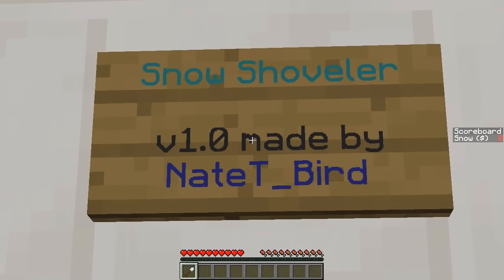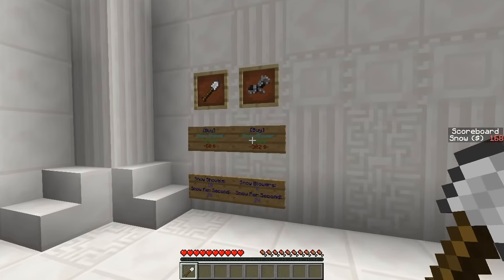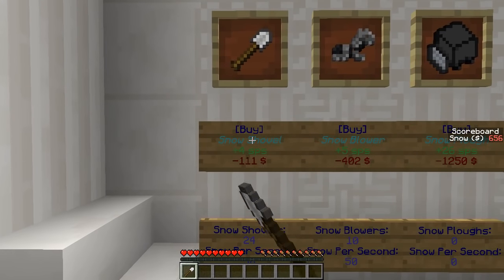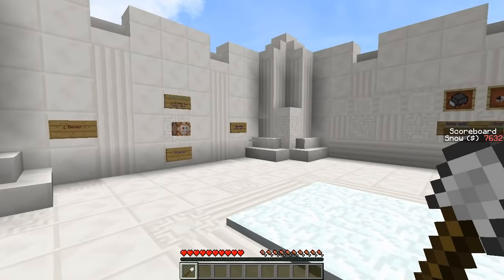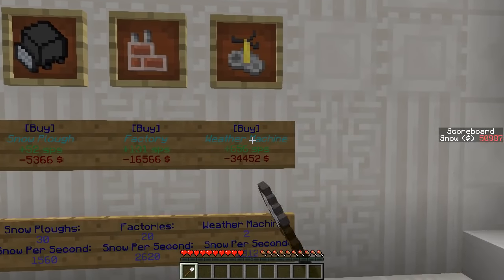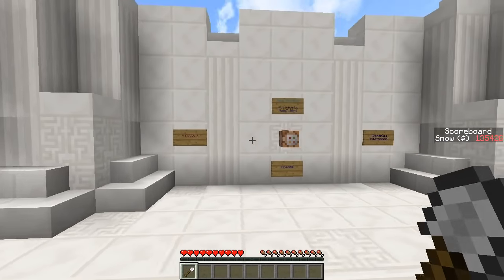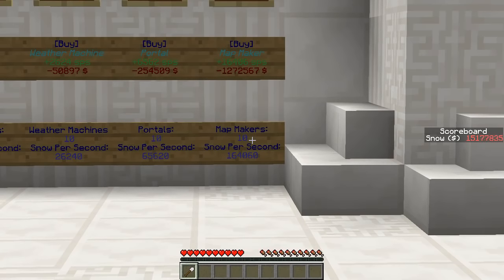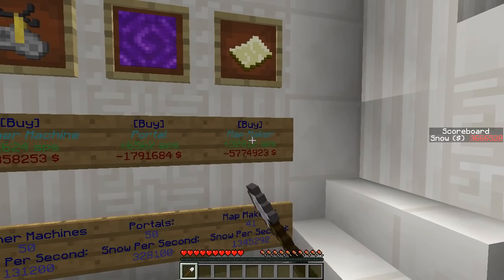Minecraft | FROZEN COOKIE CLICKER | Custom Map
Minecraft | FROZEN COOKIE CLICKER | Snow Shoveler Custom Map
Leave a like for more from the advent calendar!:) | Don't miss an episode!
Snow Shoveler is a Minecraft Custom Map that is a Frozen Cookie Clicker! Collect Snow and acquire helpers to assist you in your ultimate goal to achieve world snow domination!